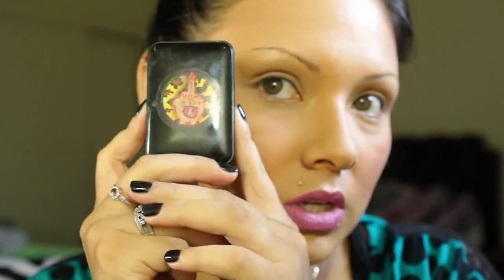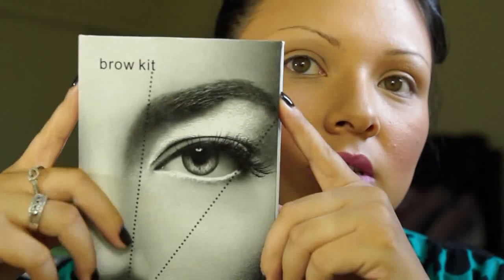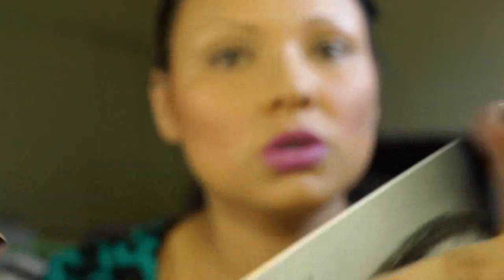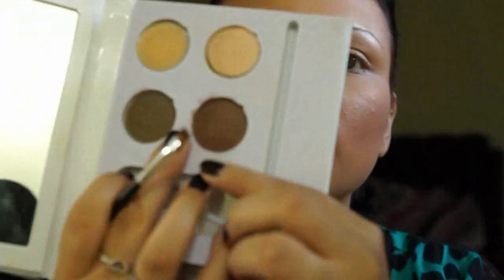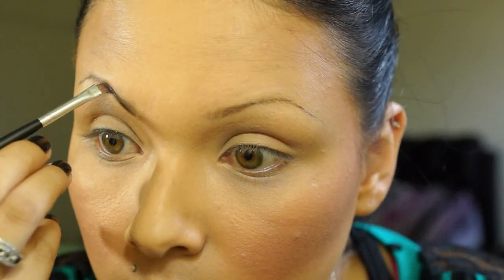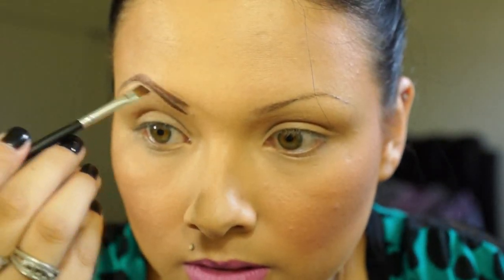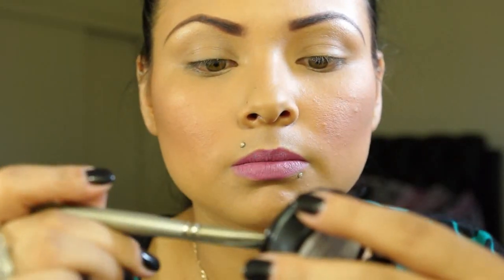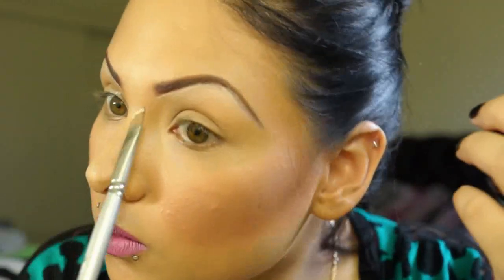EYEBROW TUTORIAL updated :P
PLEASE DO NOT BUY FROM THIS COMPANY THE ONLY REASON THIS VIDEO IS STILL UP IS BECAUSE U GUYS ASKED ME TO LEAVE THEM UP BUT I DO NOT SUPPORT OR PROMOTE THIS COMPANY AT ALL ANYMORE YOU CAN PURCHASED THE PRODUCTS  ONLINE FOR CHEAP

OPEN FOR MORE FUN STUFF :)

please ad my new face book the old one is not working at all

I got a mail box!! send me mail :)

MY BRUSHES I DESIGNED

Get the Brushes I Designed Here

.♥SOCIAL MEDIA♥.

.♥SOCIAL MEDIA♥.